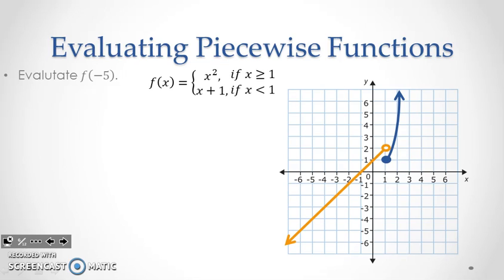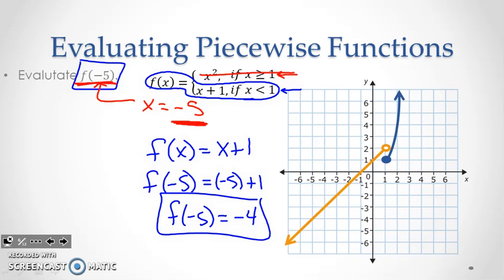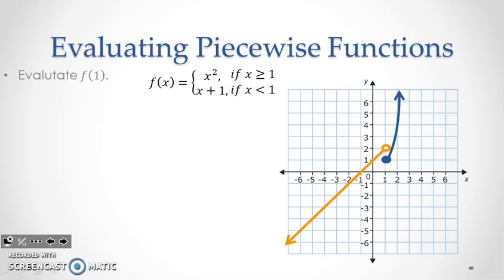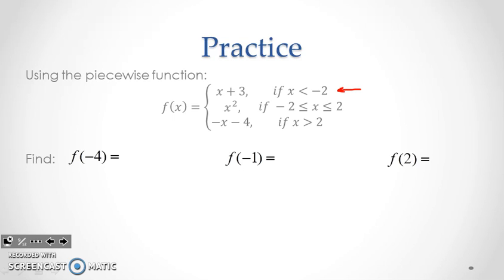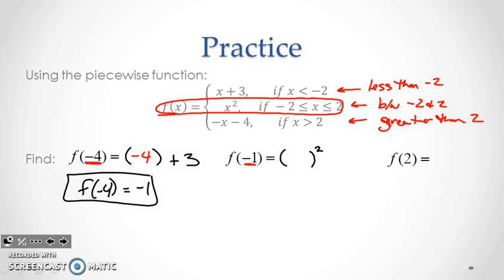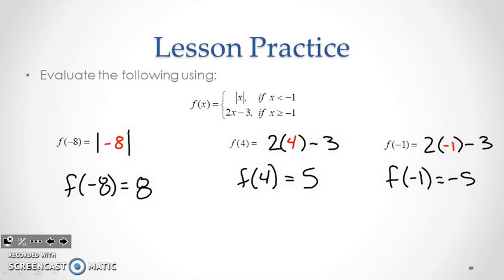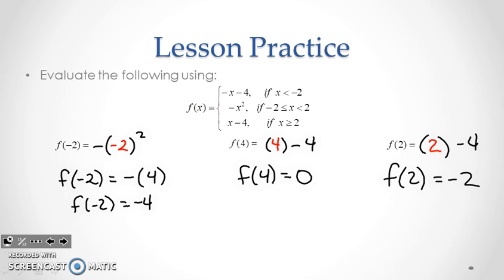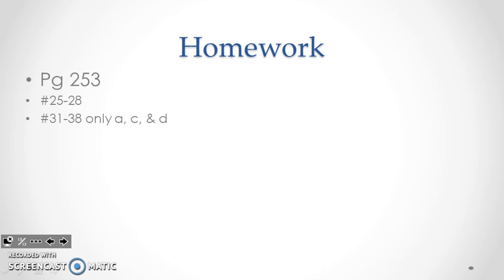Lecture 11 pt 2 - Evaluating Piece-wise Functions